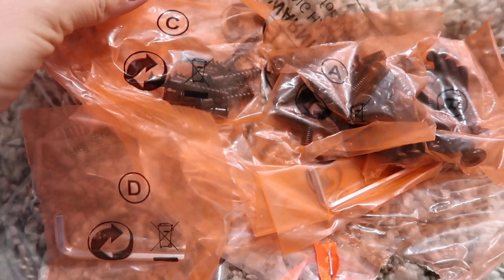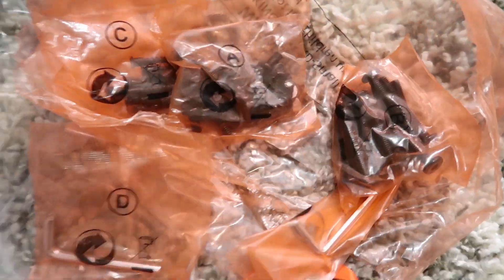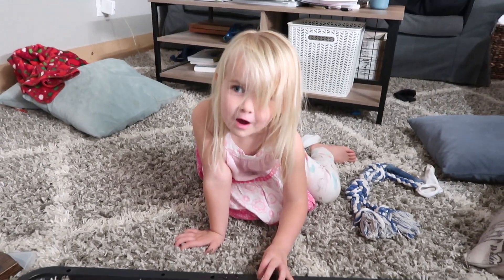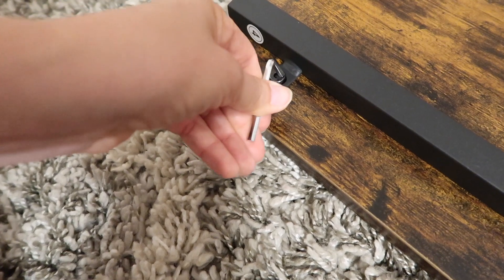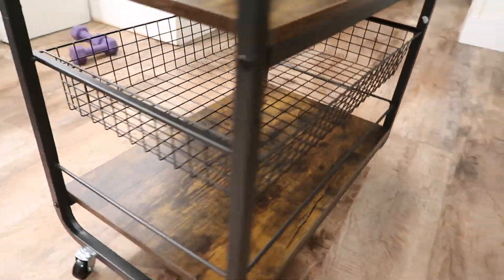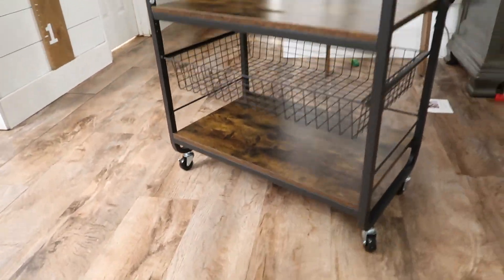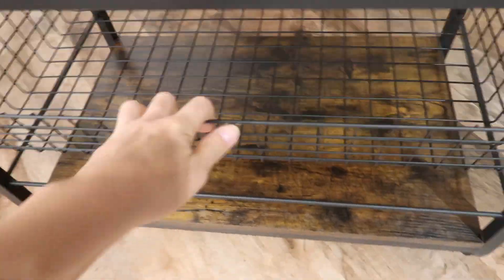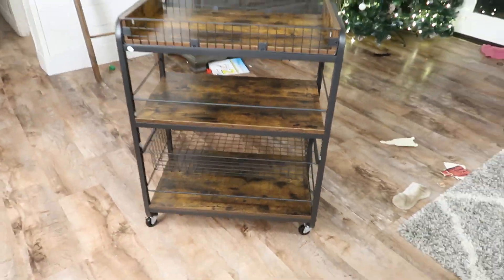WHAT HAS JILL BEEN UP TO? || LIFE UPDATE & THE FUTURE OF MY CHANNEL! || LEARN DO BECOME STEPS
HEY GUYS! IN TODAYS VIDEO I AM SHARING AN UPDATE ON WHATS BEEN GOING ONW ITH MY LIFE AND WHAT IVE BEEN UP TO, AND WHERE I WANT MY CHANNEL TO GO FROM HERE ON OUT!

YITA HOME ROLLING CART
THE COURSE IM TAKING YOU CAN TRY AN HOUR FREE FIRST TO SEE WHAT ITS ABOUT

AMAZON FAVORITES STOREFRONT

MY NEW VACUUM! THAT I LOVE! WORTH EVERY PENNY!

I HAVE A HOMESCHOOL CHANNEL!

OTHER LINKS I GET ASKED ABOUT A LOT

SPIN MOP
MY DINING CHAIRS
SHOE BENCH
POTS AND PANS